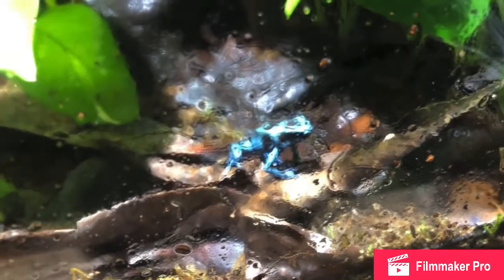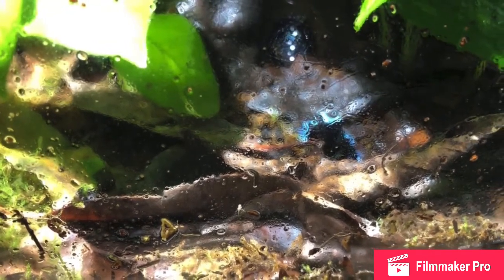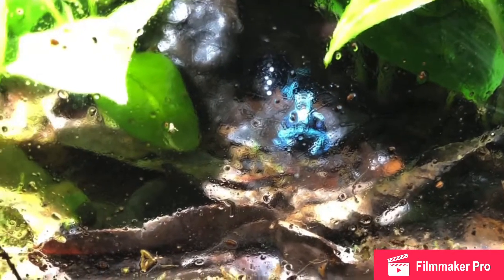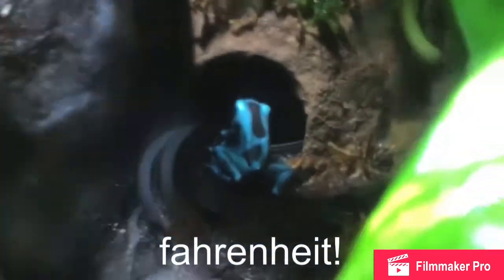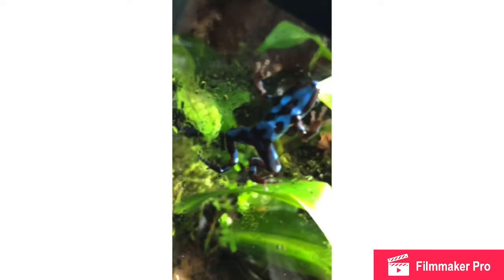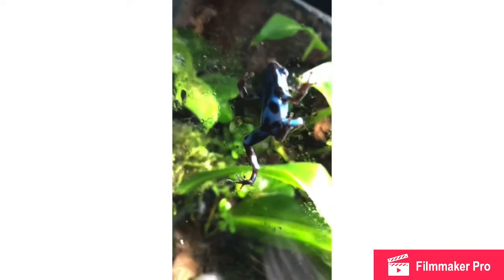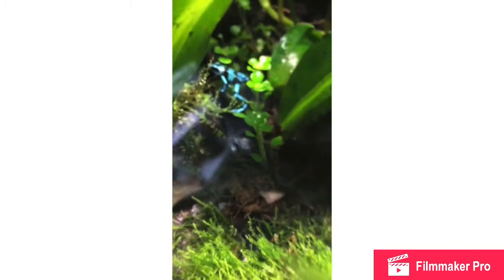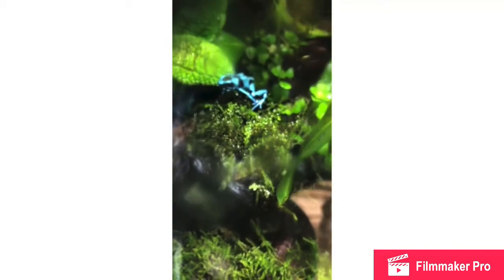Dart Frog care series part 1 tank temp and humidity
Hello this is a 3 part care series on larger terrestrial dart frogs like leucomeles auratus tinctortious and terribilis SUBSCRIB